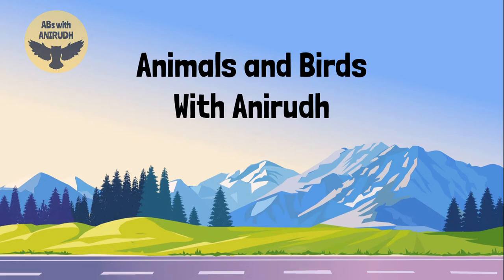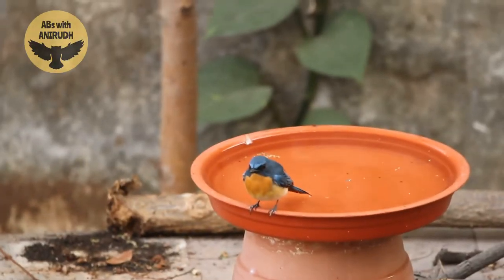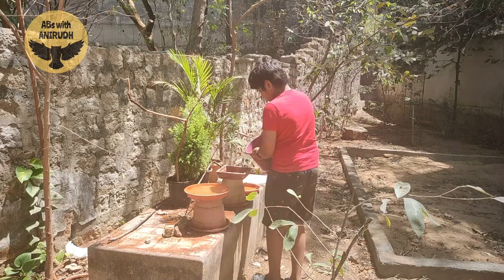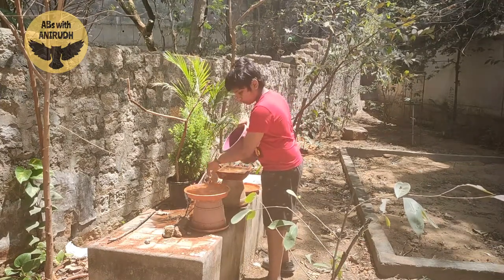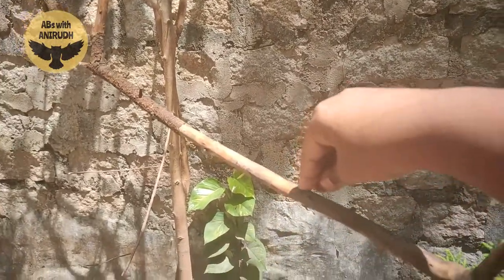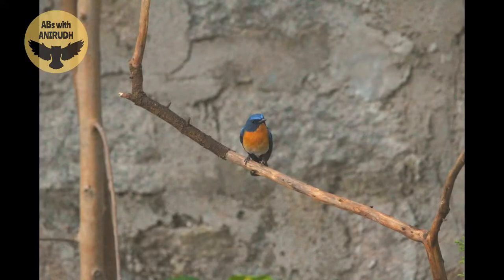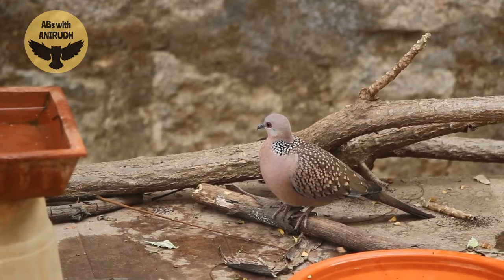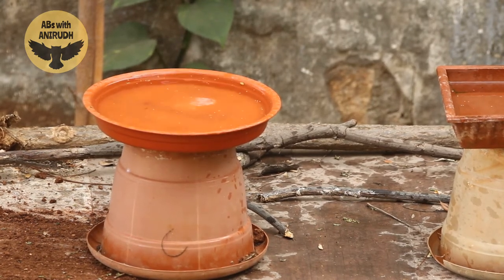Attract birds to your balcony | Best tip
Attract birds to your home
Attract birds to your balcony
Attract birds to your apartment
Attract birds to your garden
Attract birds to your backyard

How to attract birds to your home
How to attract birds to your balcony
How to attract birds to your apartment
How to attract birds to your garden
How to attract birds to your backyard

Bird bath
Bird hide
Attract sparrows
Attract munias
Attract small birds
Attract doves
Attract parrots
Attract song bird